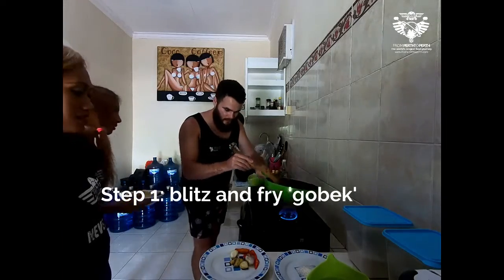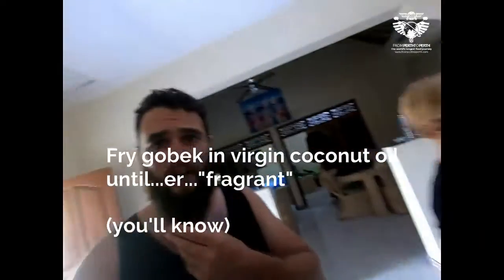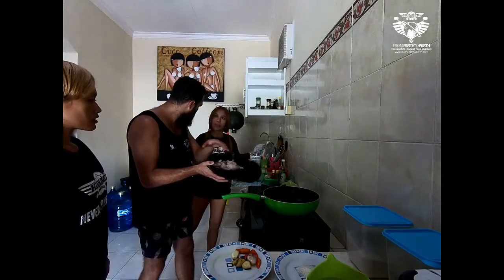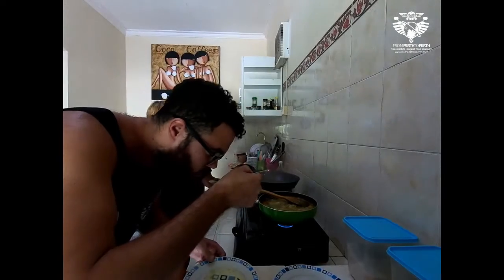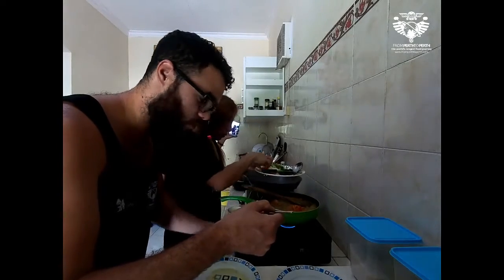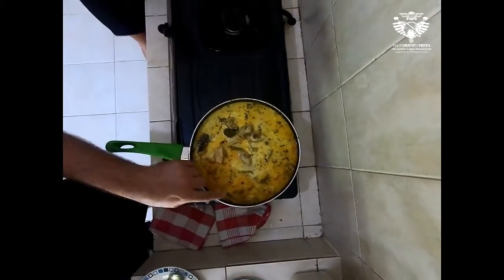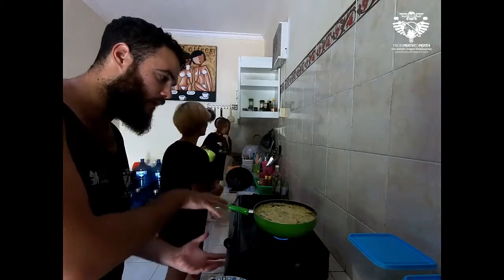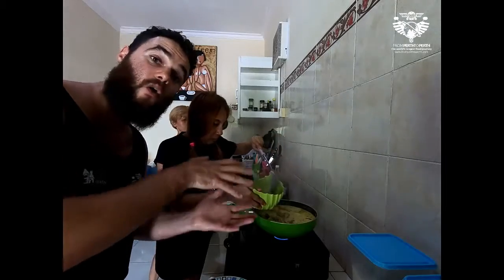A MasterChef discovers the use of Turmeric leaf & gets his cooking lesson from two Manado, Sulawesi